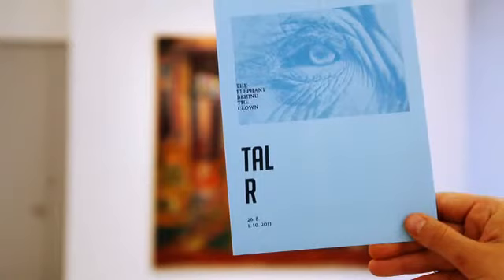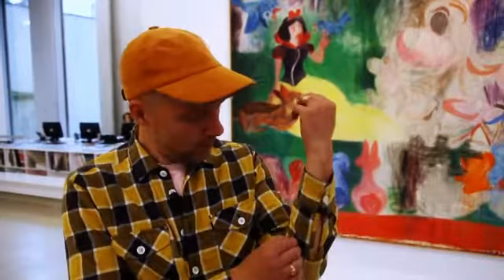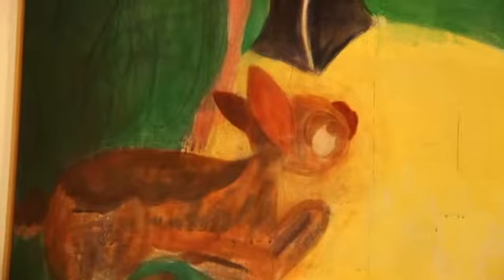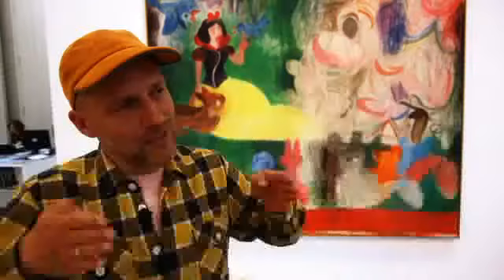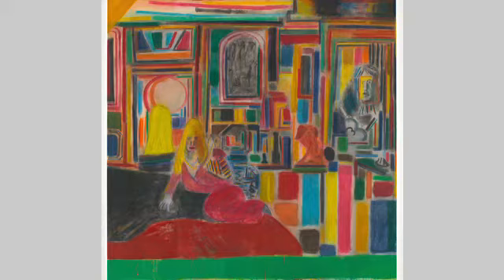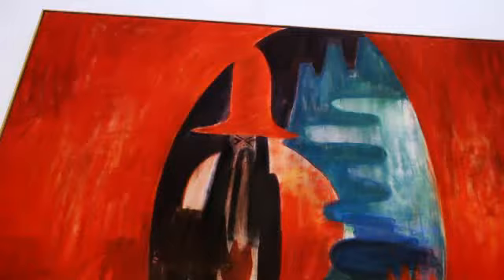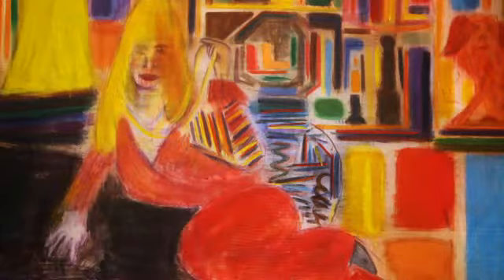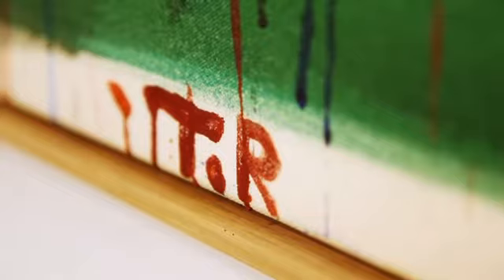CONTEMPORARY FINE ARTS / Tal R »The Elephant Behind the Clown«